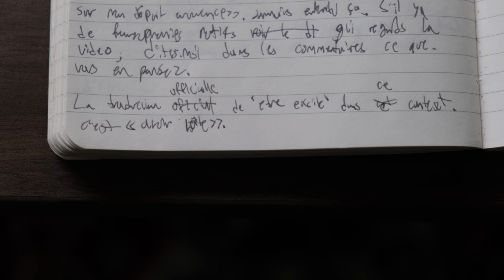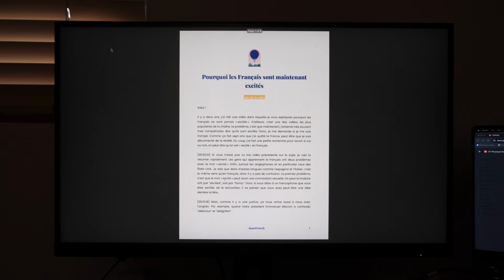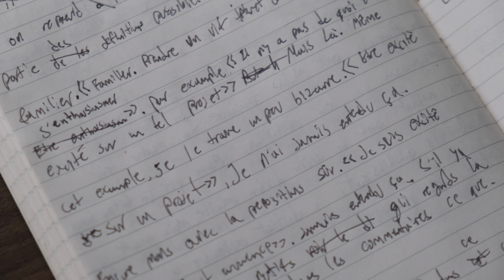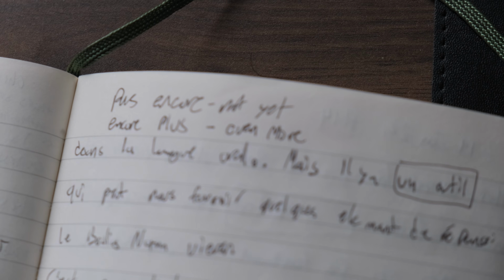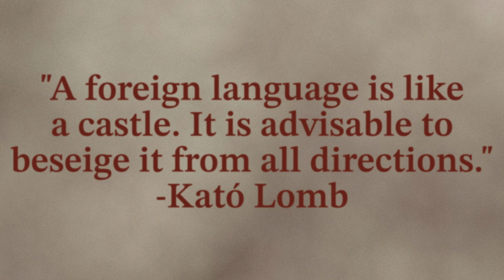I TRIED learning french like a polyglot- Language Experiment: Bidirectional Translation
This is esteemed polyglot, Luca Lampariello's language learning method. I put it to the test to learn French. It's awesome.

What do you think of my handwriting?

0:00 Intro
0:32 The basics and my story so far
1:42 The Intermediate Plateau
2:47 Starting Point: Speaking sample
4:29 Bidirectional Translation in more detail
6:25 For people with normal jobs
9:42 The results: my French after the experiment
12:42 Pros and Cons
16:07 Conclusions

Free Music for Videos 👉 Music by Mr Tav - Nothing Left Behind